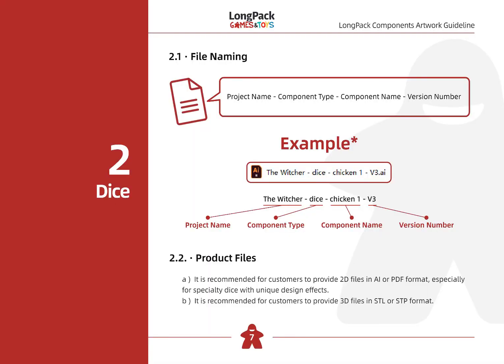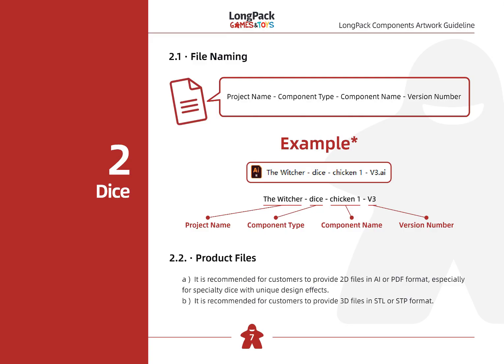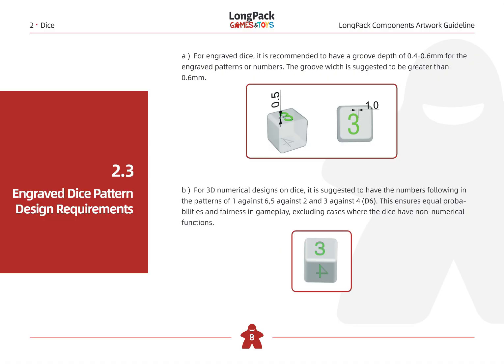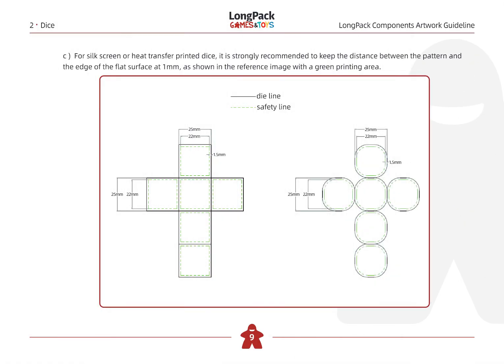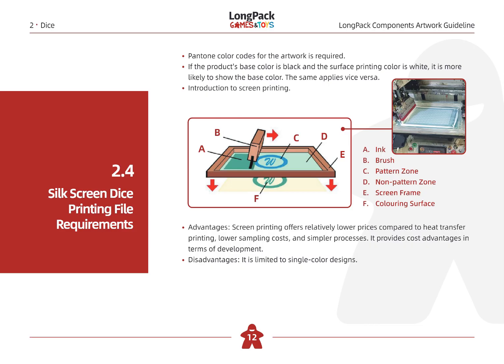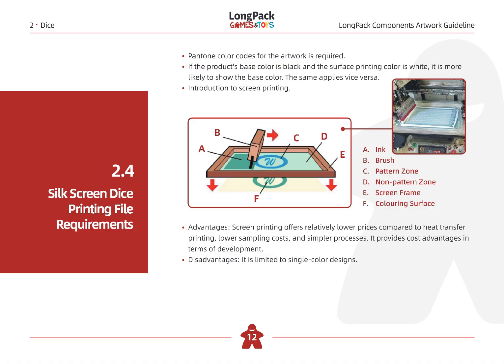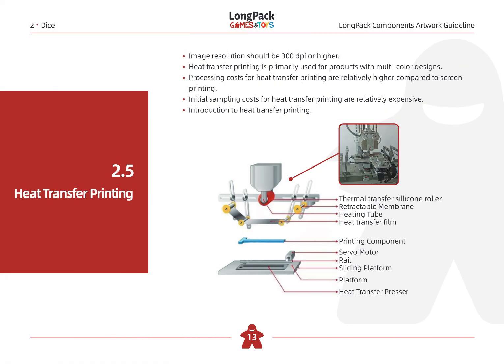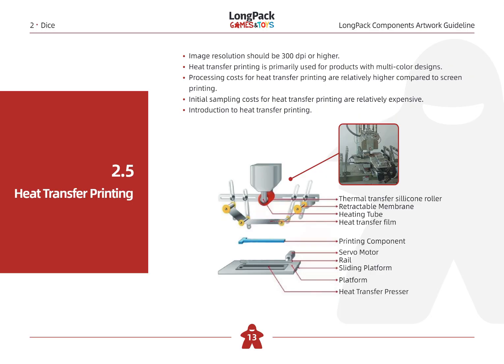Components Artwork Guideline Vol.2 | LongPack Audiobooks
Streamline your board game accessory design process with our comprehensive specification document. Designed to bridge the gap between designers and manufacturers, this document provides essential insights into manufacturing techniques and requirements, ensuring a smoother development cycle and faster time-to-market.